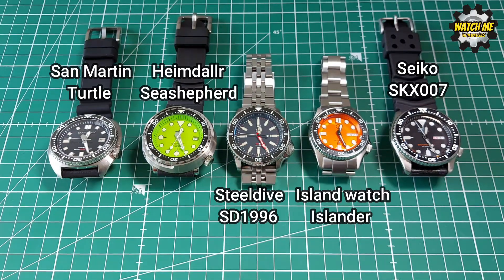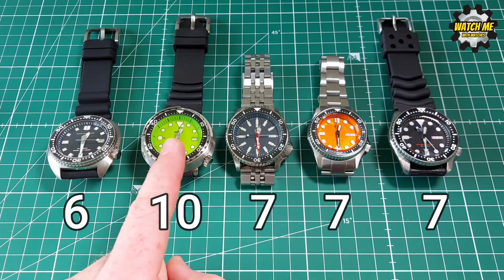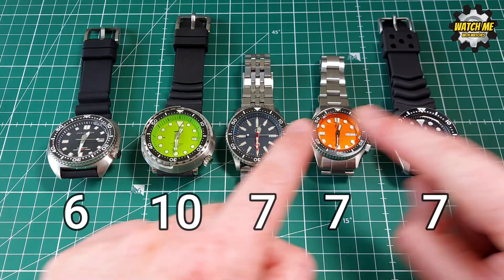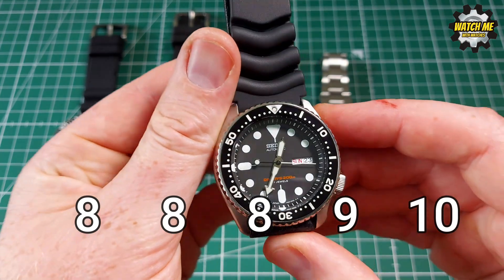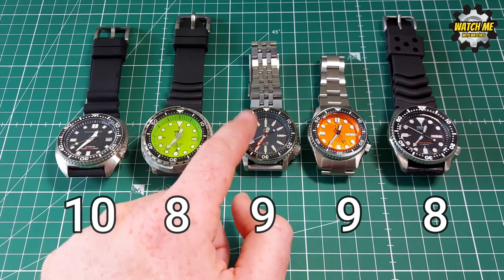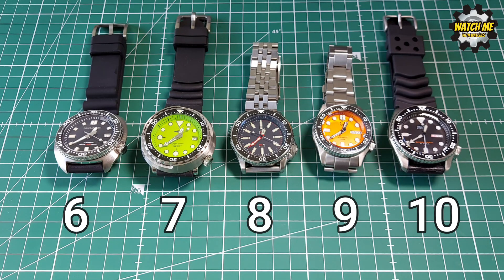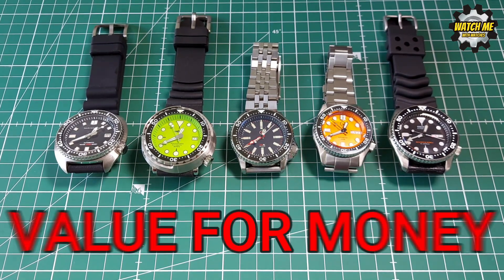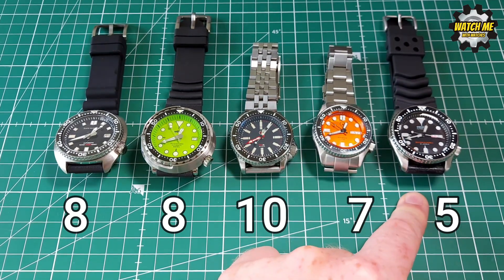Seiko Homage comparison. Who does the best Seiko homage?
Seiko vs Seiko homages. What are they like for the money?? This video does a 10 round, 10 point per round challenge. Who wins? Please watch this video to not just see the winner, but why they get the scores they do!

Your support is hugely appreciated, and anyone who hasn't subbed yet, please do.

Heimdallr Seashepherd was full price, and I paid with my own money.
Steeldive was donated by steeldiveuk.com Thanks Matthew.
Islander was lent by Marc from Long Island Watches. Thanks Marc.
Seiko SKX007 was bought with my own money from creationwatches.com
The link costs you no more, and for directing you I get a tiny commission if you buy anything from aliexpress by using that link.